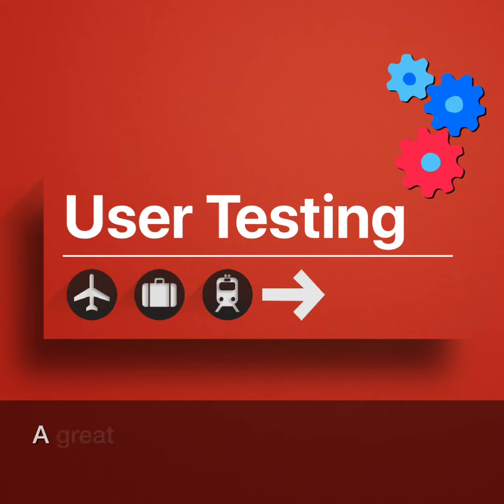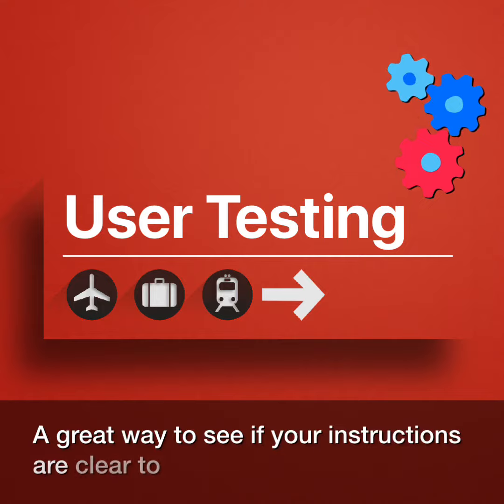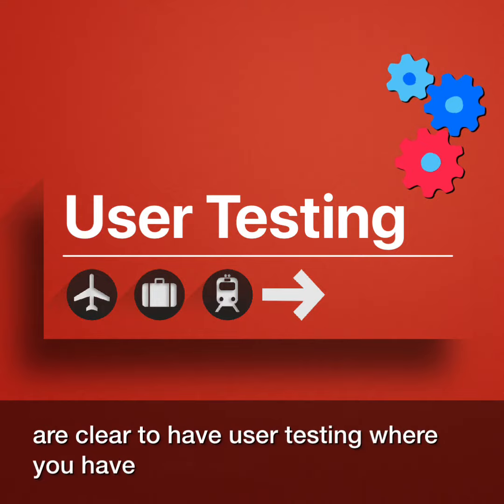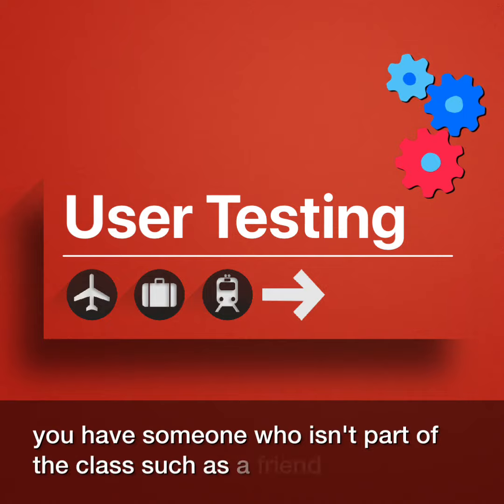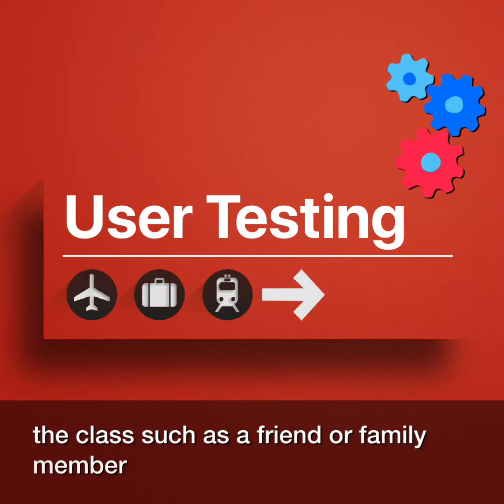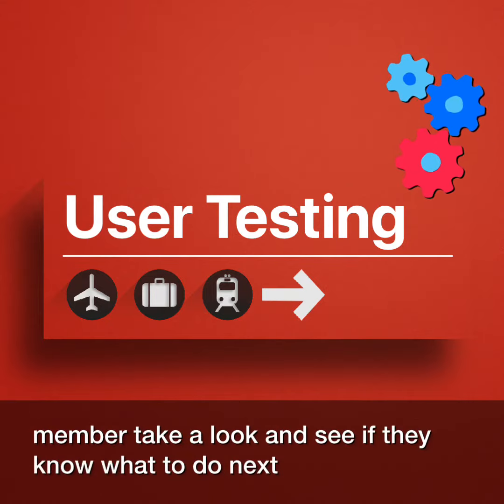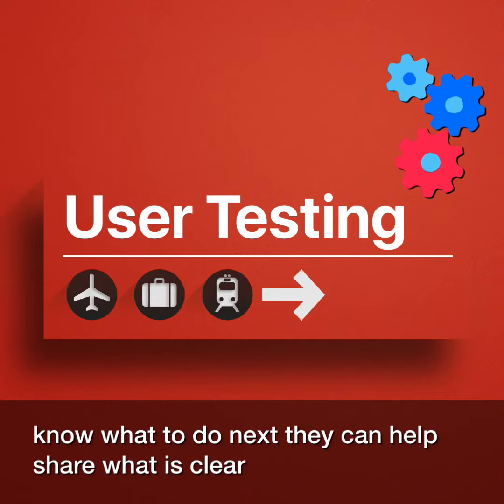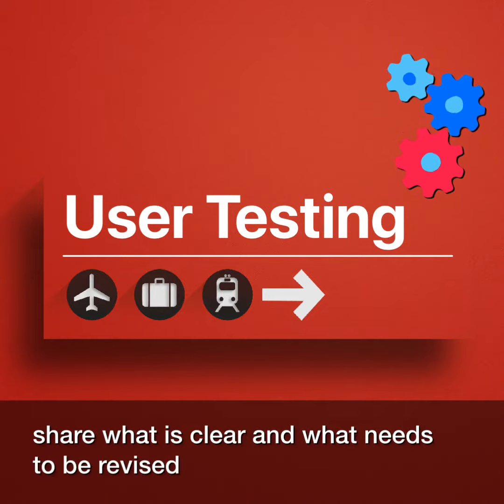10-10-10 Week 2 Welcome Video